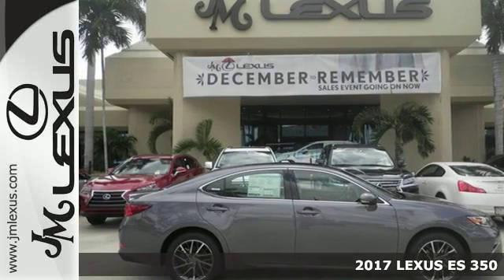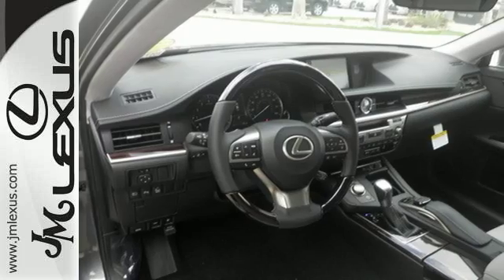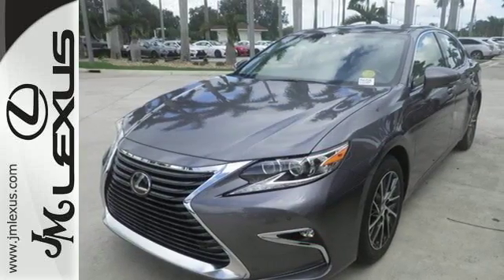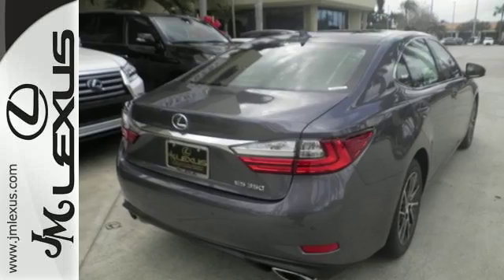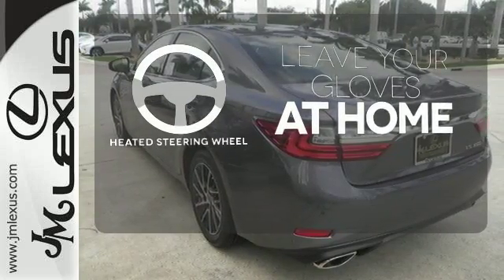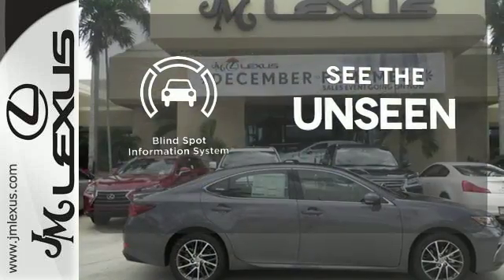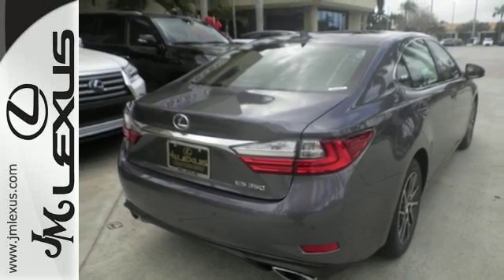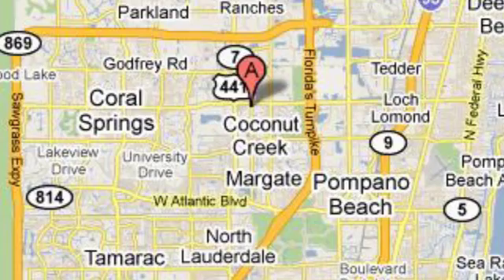New 2017 LEXUS ES 350 Margate FL Fort Lauderdale, FL #701716 - SOLD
Year: 2017
Make: LEXUS
Model: ES 350
Engine: 3.5L V6
Transmission: Automatic 6-Speed
Color: Nebula Gray Pearl
Interior: Stratus Gray leather with Linear Dark Mocha wood t
Stock #: 701716
VIN: JTHBK1GG6H2252569
You are currently viewing a new 2017 LEXUS ES 350 with JM Lexus The #1 Volume Lexus Dealer Since 1992! Thank you for your interest. We look forward to working with you. Stock #: 701716 Exterior: Nebula Gray Pearl Interior: Stratus Gray leather with Linear Dark Mocha wood t Trim: JM Lexus 5350 West Sample Rd Margate FL 33073

Address:
5350 W Sample Rd